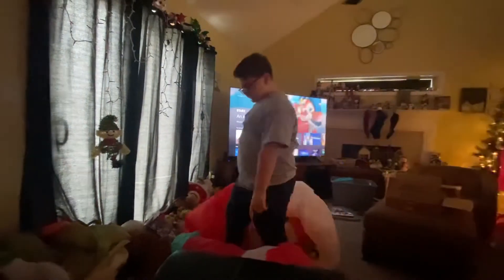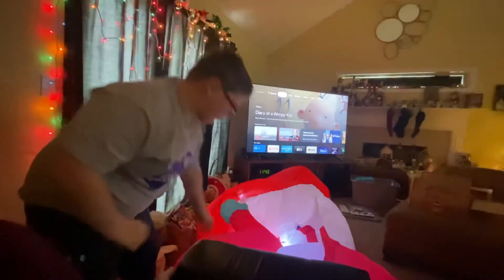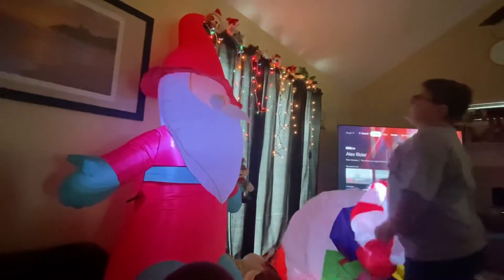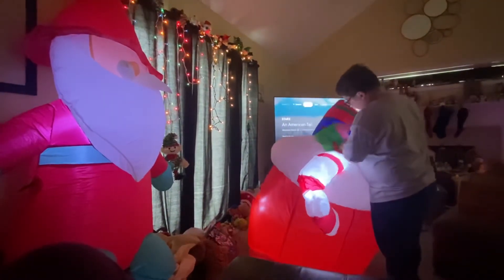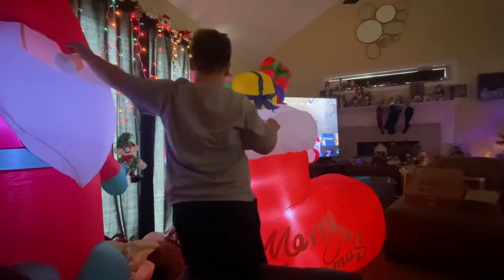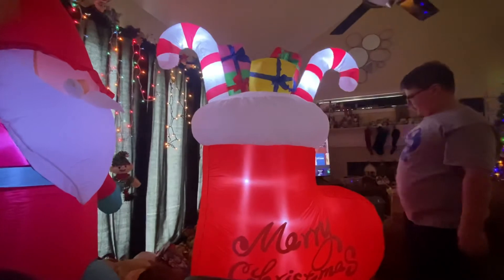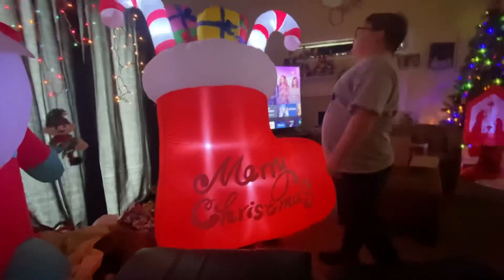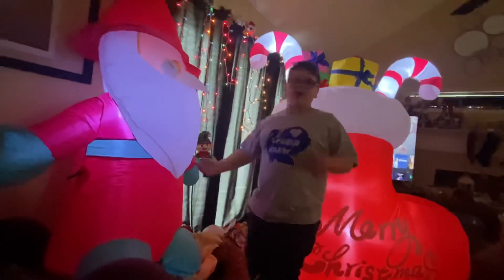New stocking and gnome inflatables!!!